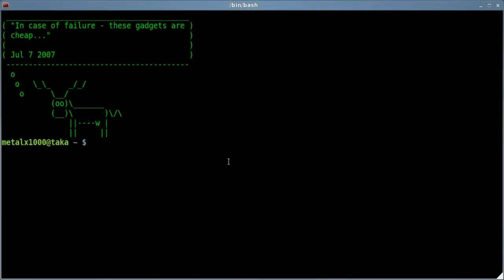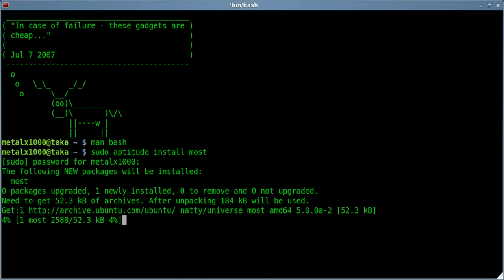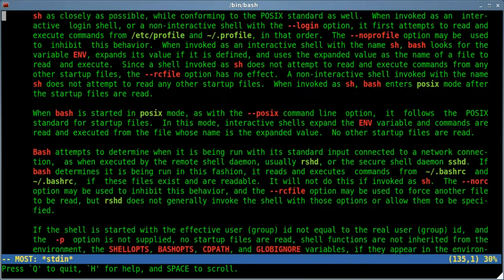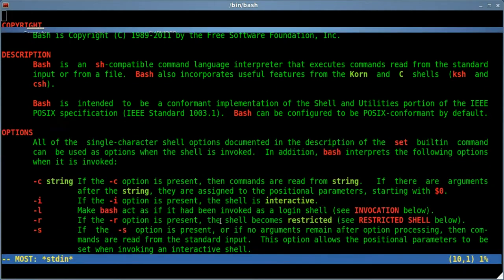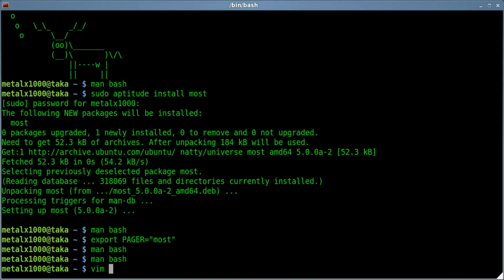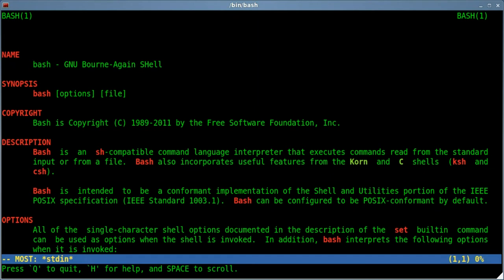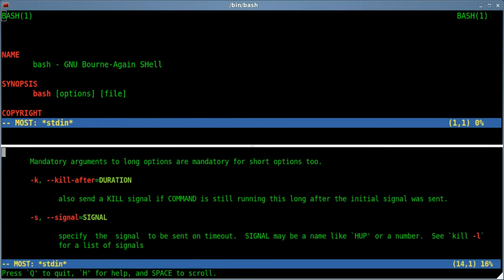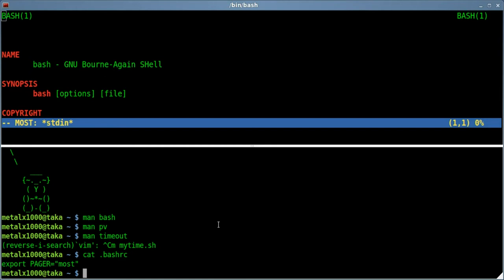Color Coding Your Man Pages - Linux - Shell Script - BASH